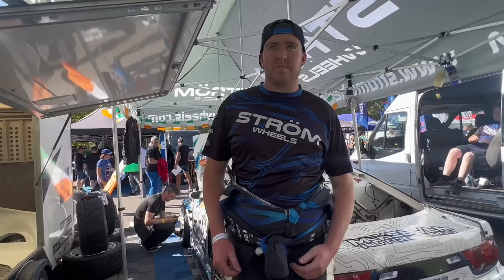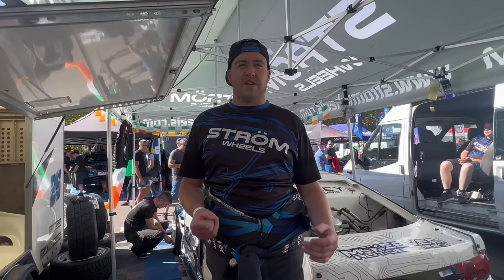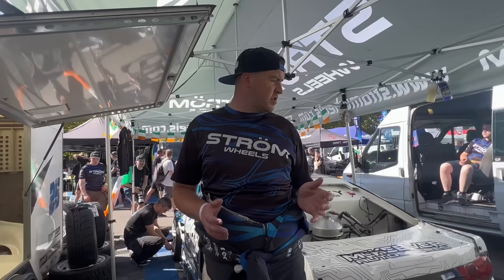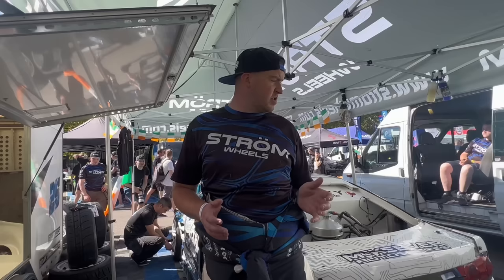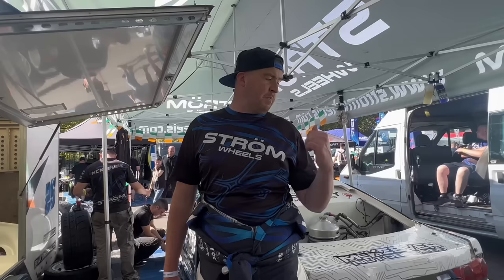Duane Mckeever | Behind the scenes @ Drift Masters European Championship 2023 | Round 6 Poland